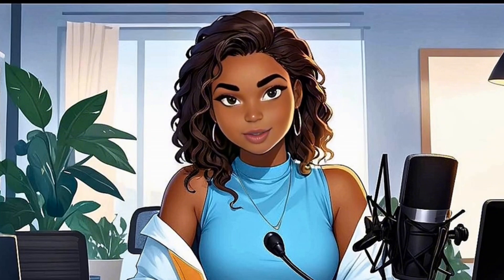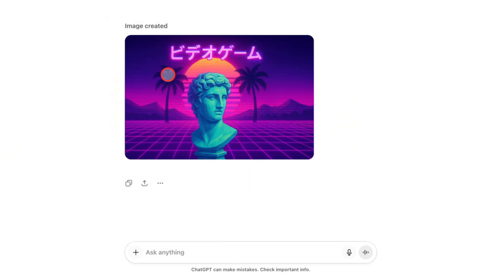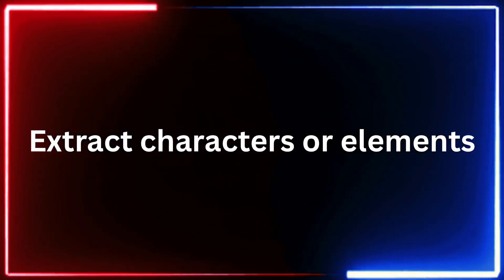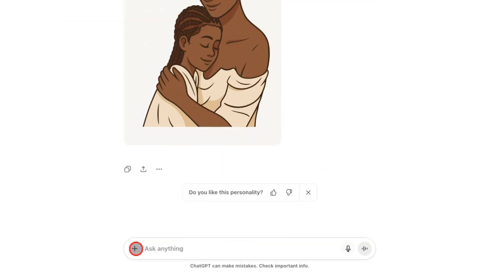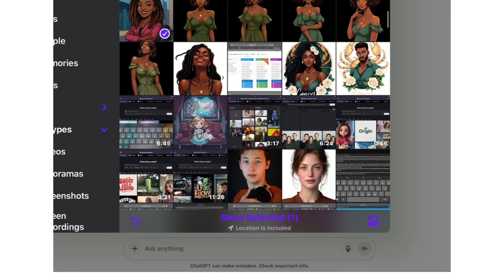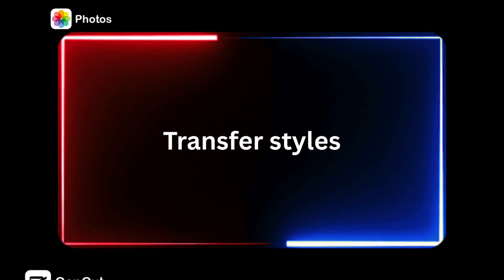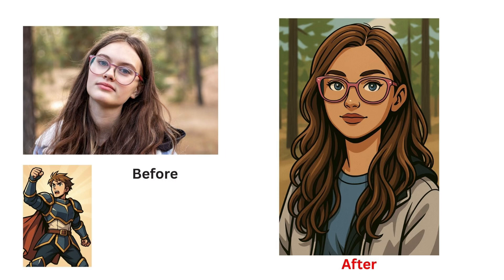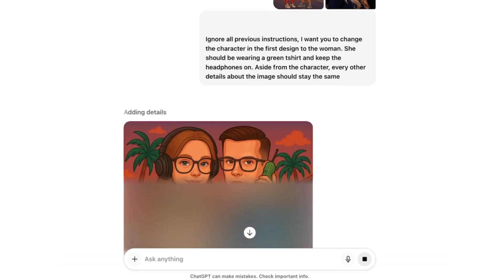Unique ChatGPT Design Tricks No One Talks About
Discover hidden ways designers are using ChatGPT to boost creativity, speed up their workflow, and generate unique design ideas. In this video, you’ll learn powerful design secrets most creators overlook when using AI tools.